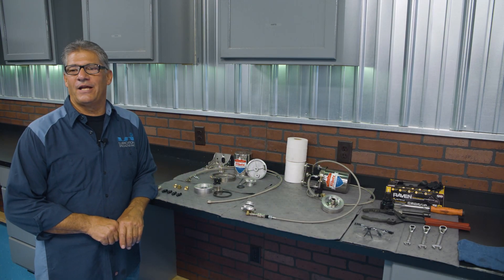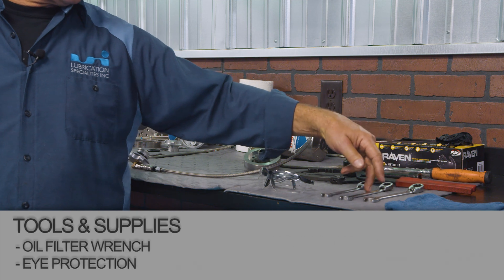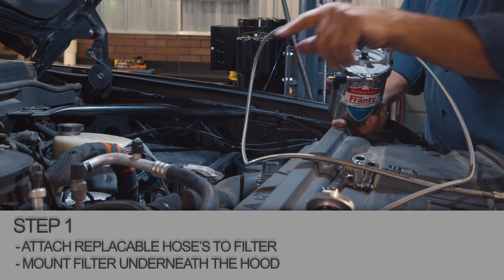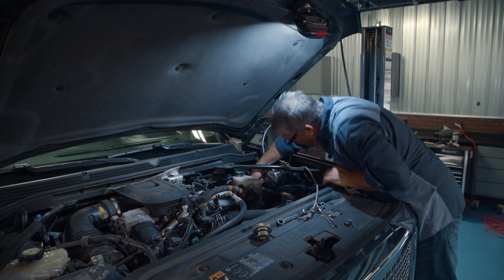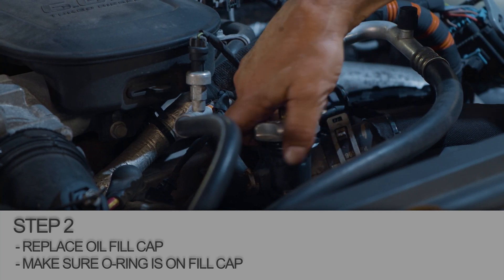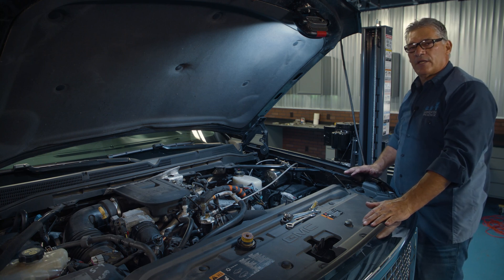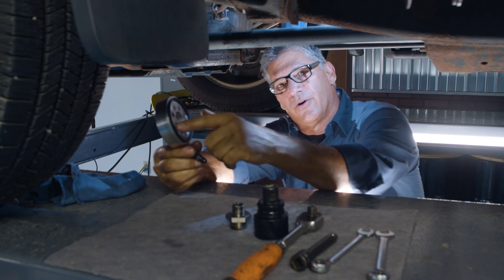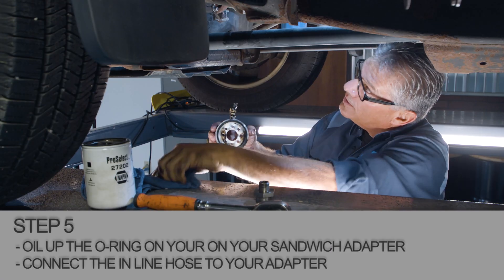How To Install a 6.6 Duramax Frantz Filter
In this video we will walk you through the install process for a 6 6 Duramax Frantz Filter.

The Frantz Filter System is the most efficient oil filter that is commercially available for engines today. Even after many thousands of miles of use, oil filtered through a Frantz Filter System will be free of contamination to such a degree that it is considered analytically clean and suitable for further use.

Oil filters remove solid contamination from lubricating oil. These types of filters are capable of removing extremely small size particles from the oil by providing filtration in depth through a densely packed filtering media. Oil flow through the bypass type filter is controlled at a rate so deliberate that it can trap and remove from the oil extremely small solid particles.